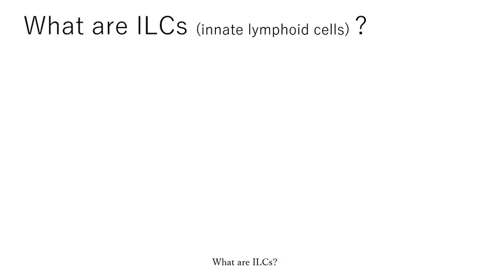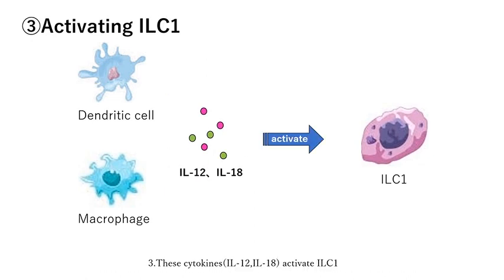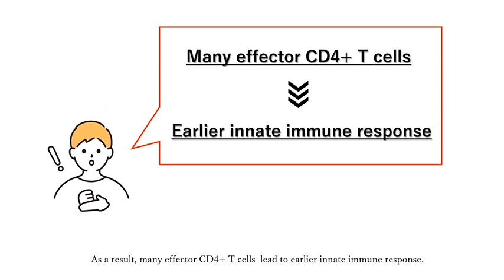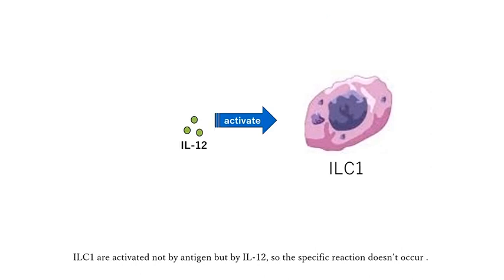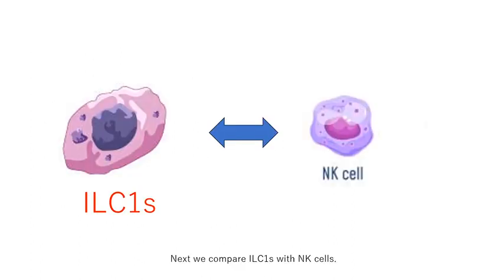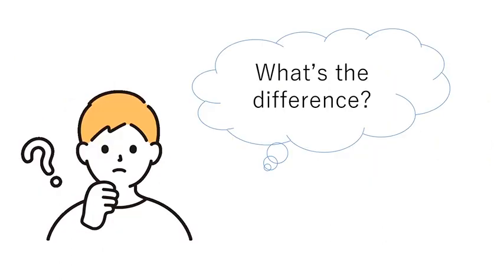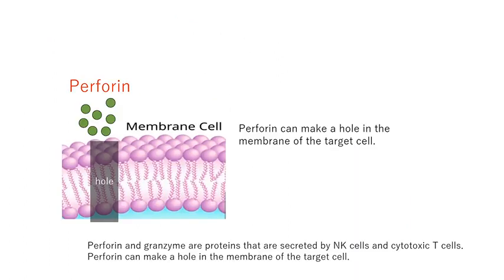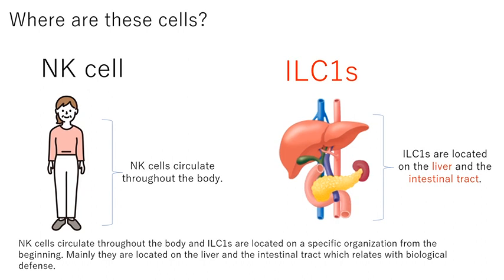再 0105 G12 ILC12